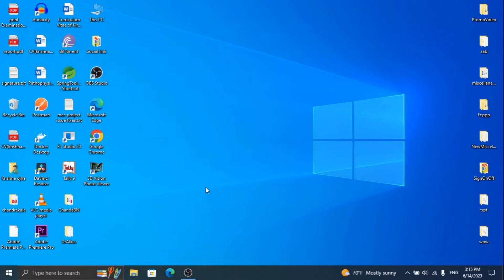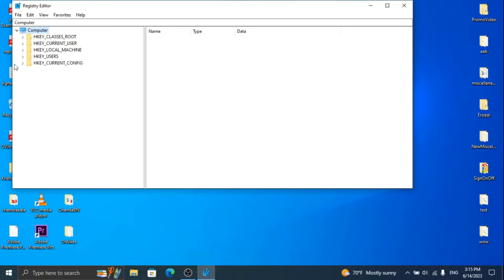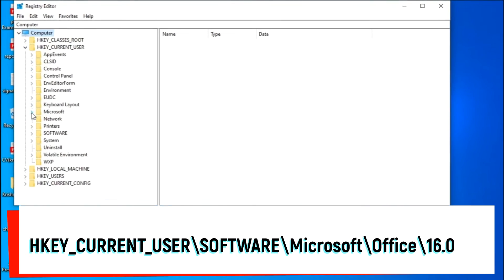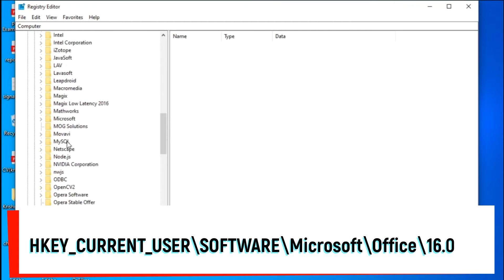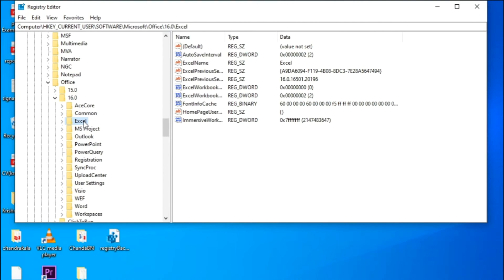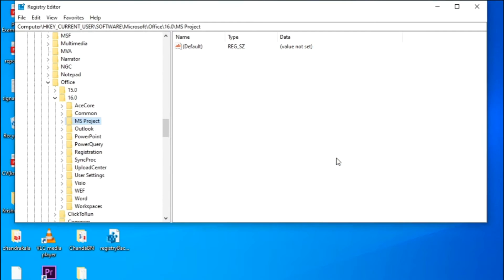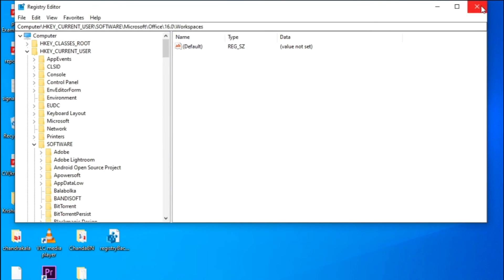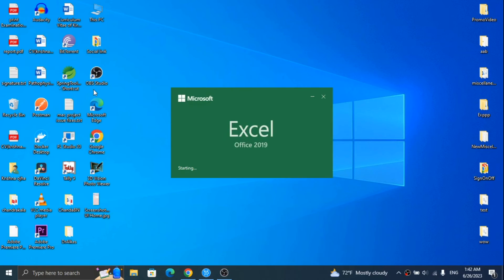How reset Microsoft office Excel to default settings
This video is a short tutorial to reset your Microsoft Excel and Word to their default settings. The video contains all the steps in a detailed way.
I hope you liked the video. Have a nice Day.